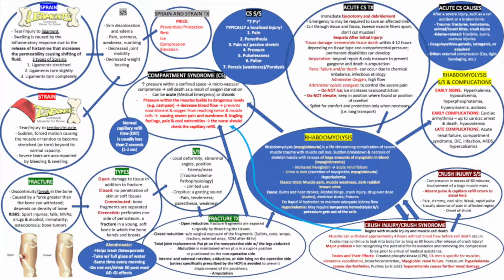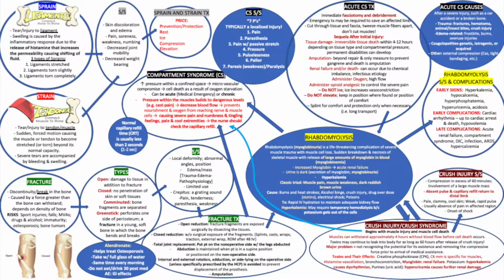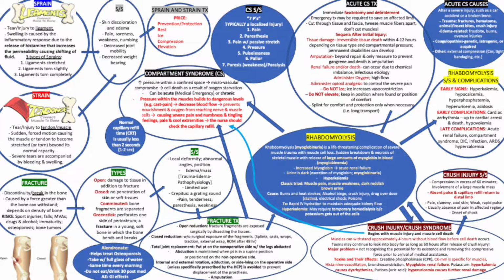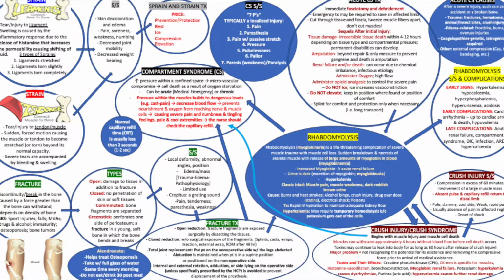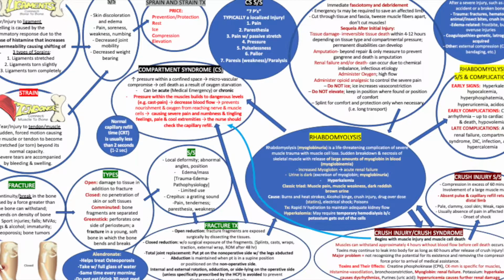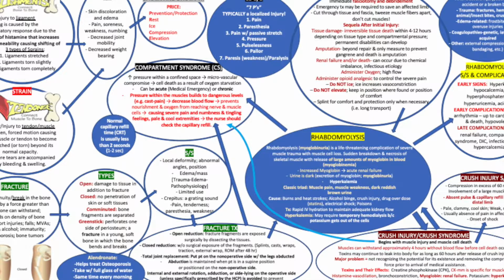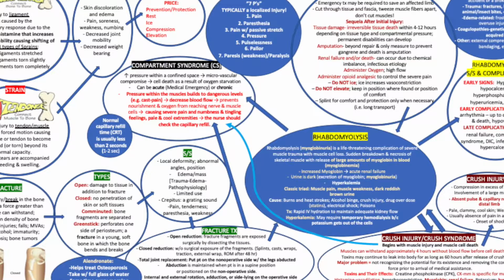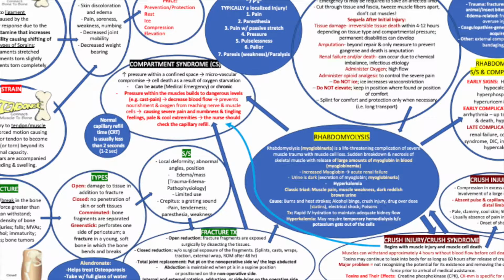Concept Map - Musculoskeletal Disorders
This concept map is geared towards illustrating specific musculoskeletal disorders through the concepts of pathophysiology, signs and symptoms, complications, and nursing management. The musculoskeletal injuries addressed are fractures, sprains, and strains. By dissecting these injuries, the concept map portrays serious complications that may arise if treatment is not provided appropriately and immediately. Complications in these injuries such as Compartment Syndrome, Rhabdomyolysis, and Crush Injuries/Crush Syndrome, find themselves closely related to another - resulting in frequent patient monitoring to assure the patient’s blood circulation is adequate.